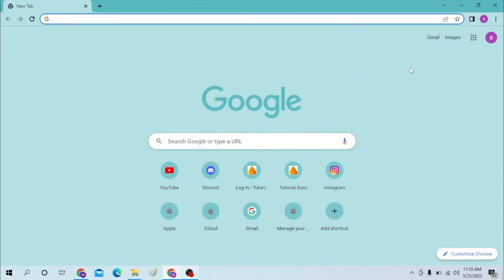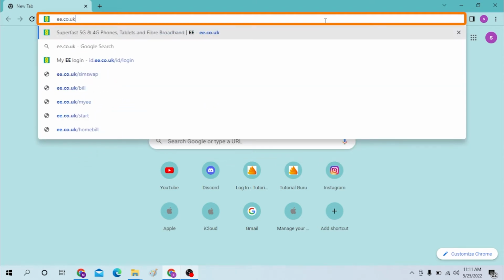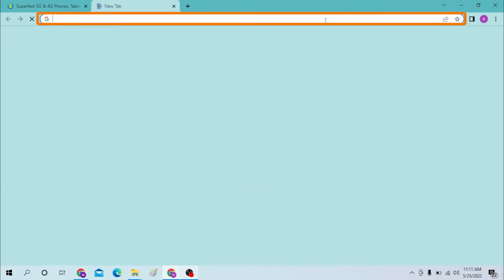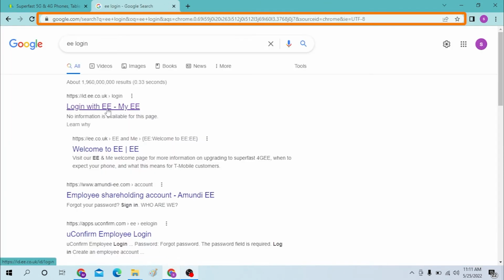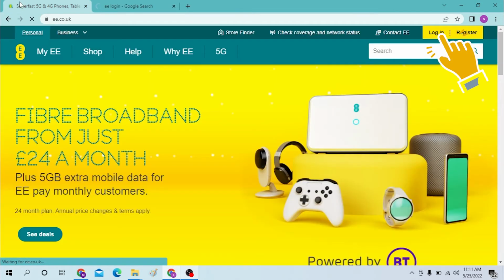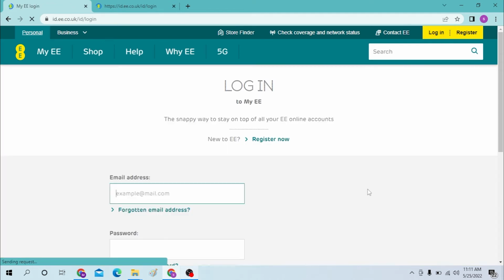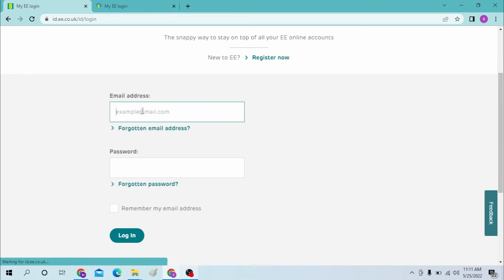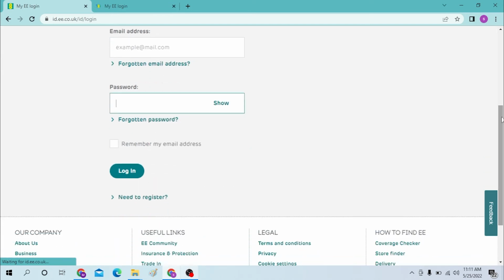How to Login EE Account? ee.com Login | EE Account Login UK